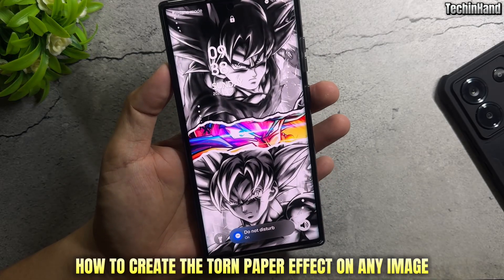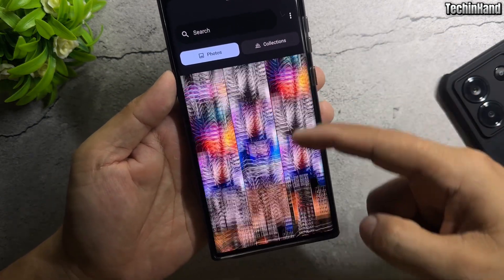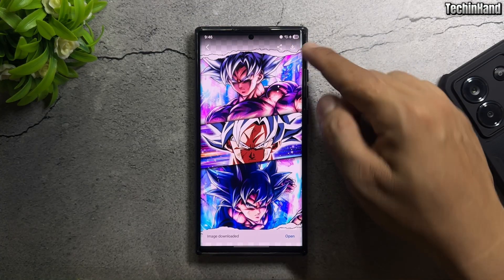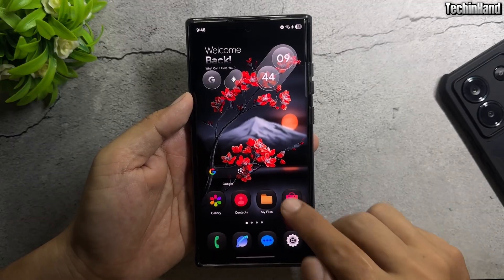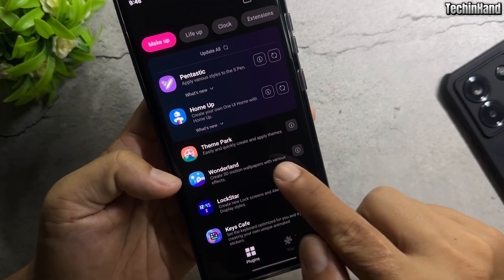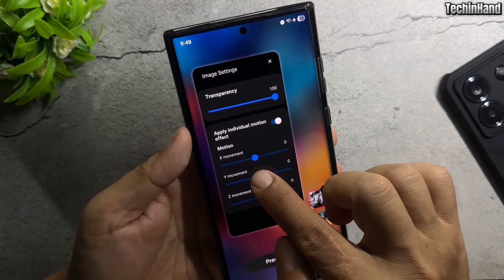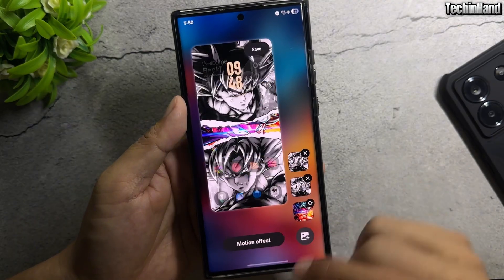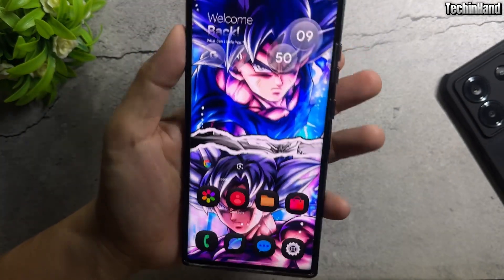Create Torn Paper Live Effect On Any Images - One UI Trick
How to create the torn paper live effect on any images.
Discover a hidden One UI trick — set “Open Eye” animated wallpapers using Good Lock and the Wonderland module! Customize your Samsung Galaxy home and lock screens with stunning effects that react when you unlock your phone.

Prompt for Gemini:
Add a torn paper effect with black and white borders to the top and bottom of the image (transparency background)